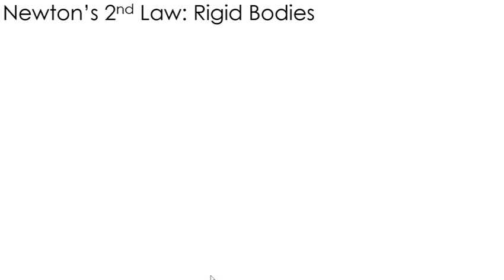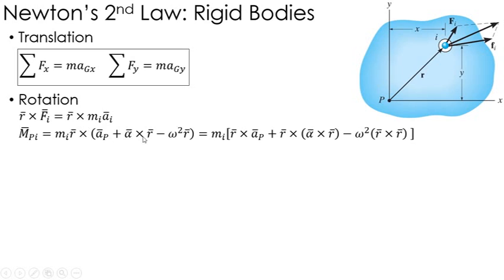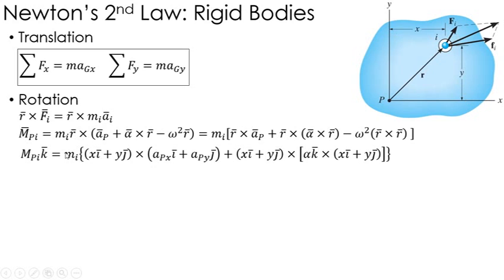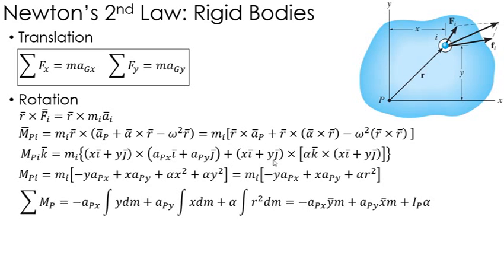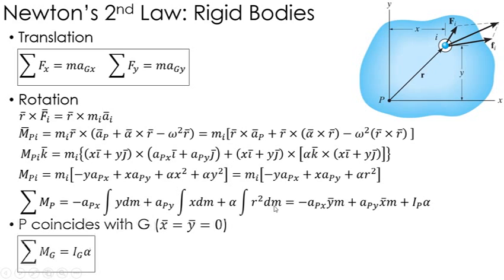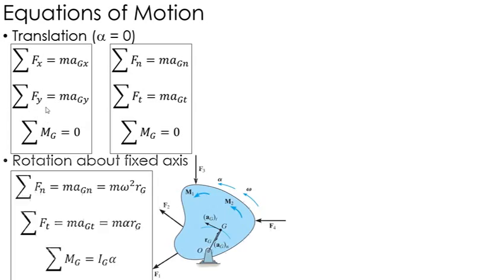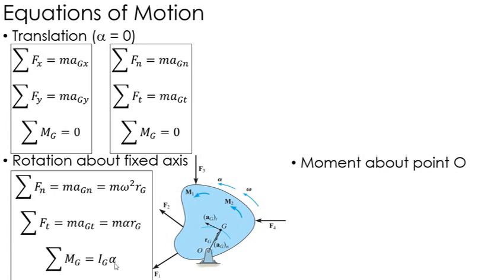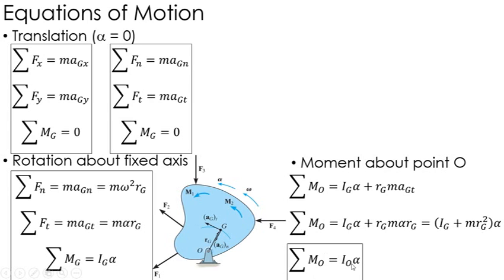Dynamics Lecture: Rotation using Newton's 2nd Law